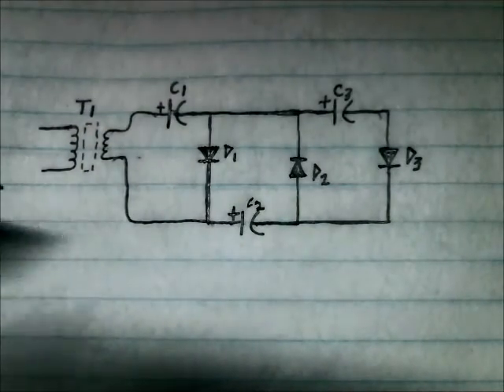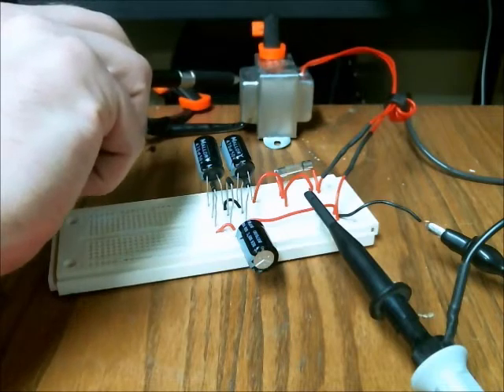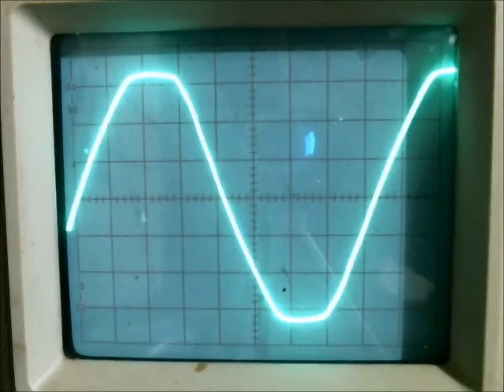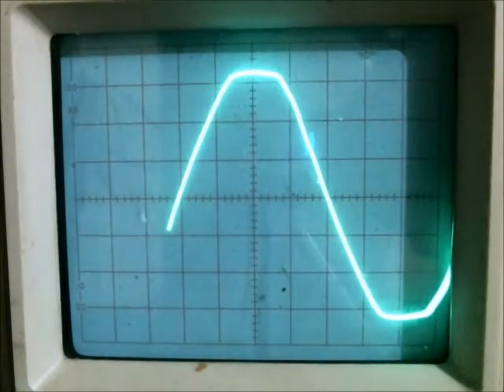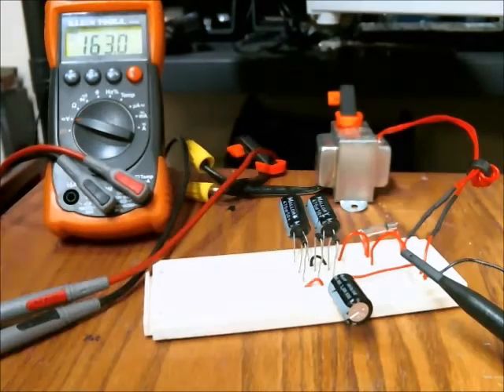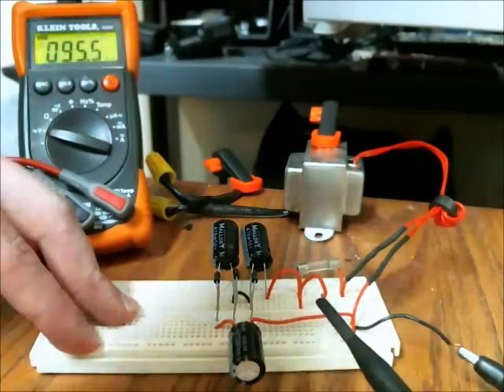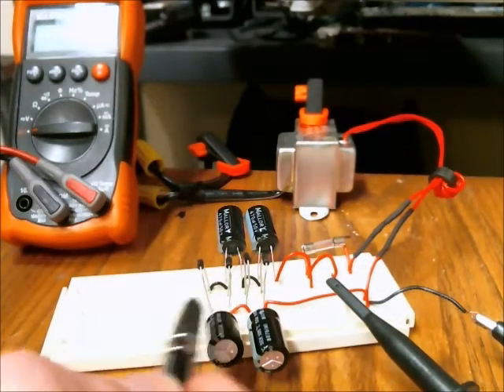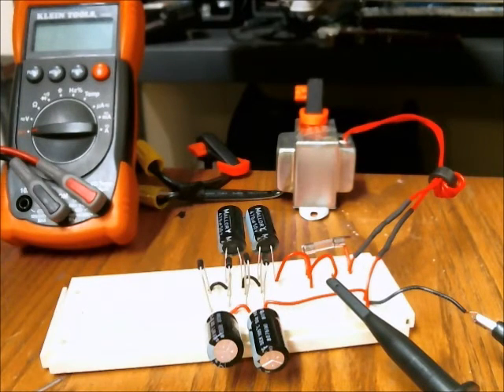Voltage Tripler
A video about a Voltage Tripler.